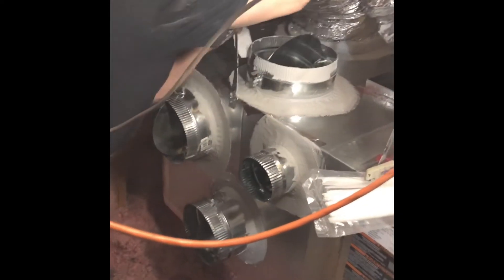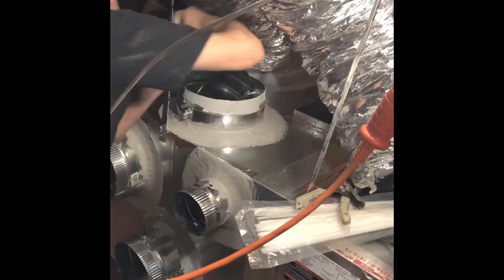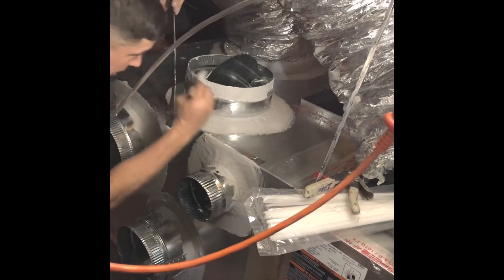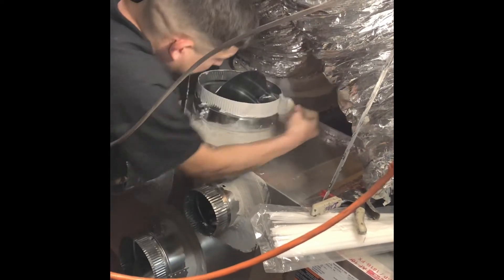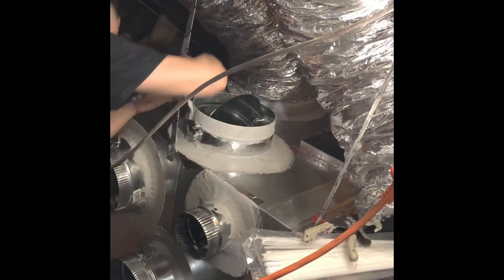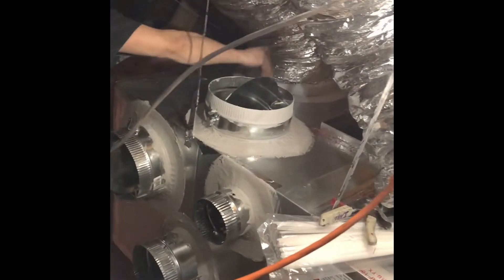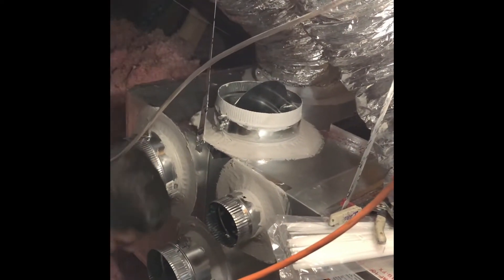Mastic Sealing a System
Completely sealing a system with mastic to prevent air leaks